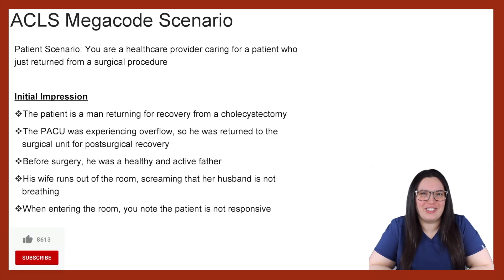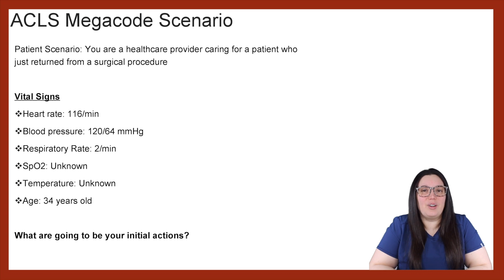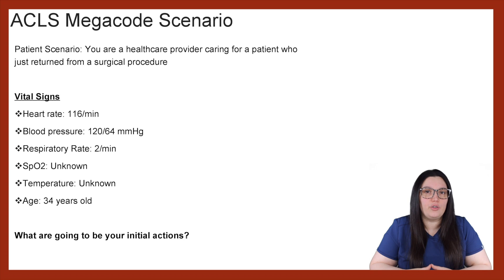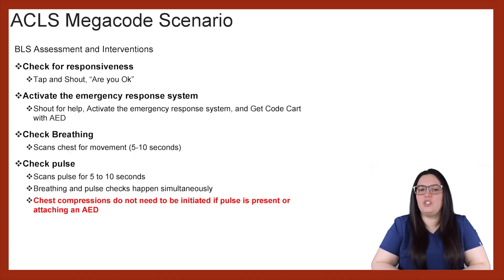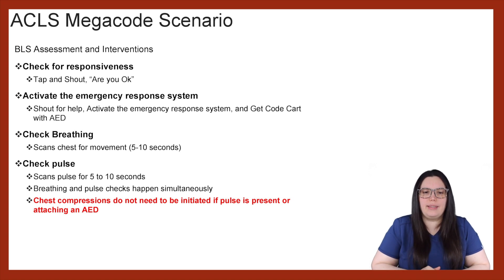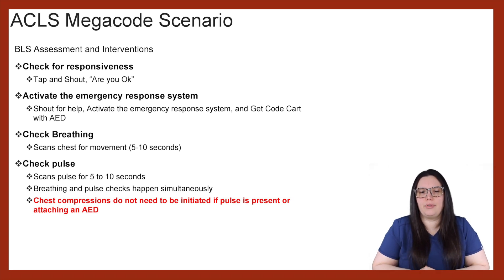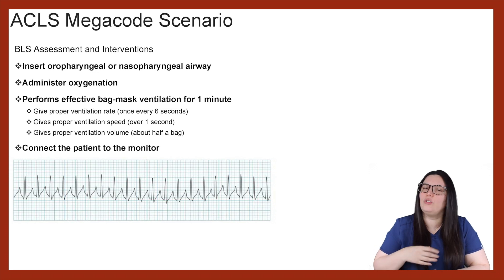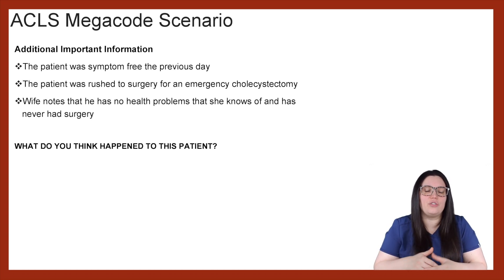RESPIRATORY ARREST: IMPORTANT TIPS TO PASS THE 2020 ACLS MEGACODE SCENARIO LIKE A BOSS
This video discusses megacode scenarios based on the 2020 Guideline Updates for the American Heart Association Advanced Cardiovascular Life Support (ACLS) certification. This scenario will focus on respiratory arrest.

The ACLS certification is one of the many certifications that we renew every two years. However, if you don't use it you lose it. Understanding these important tips for ACLS will help you alleviate the stress related to the certification.